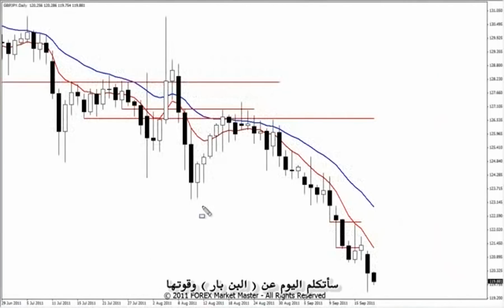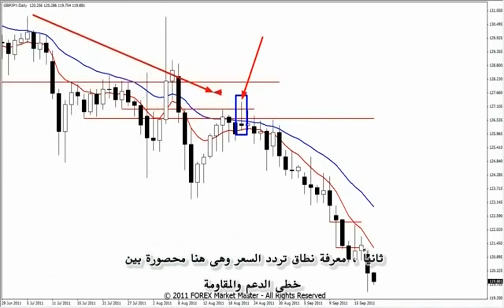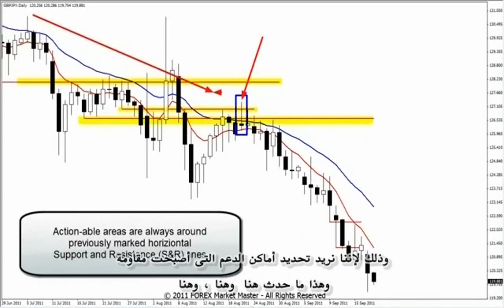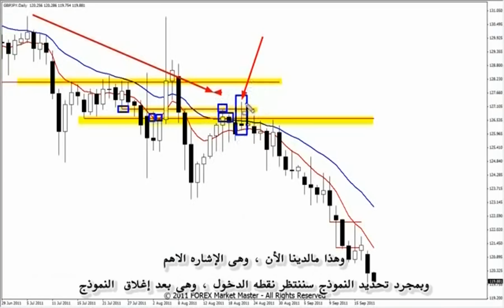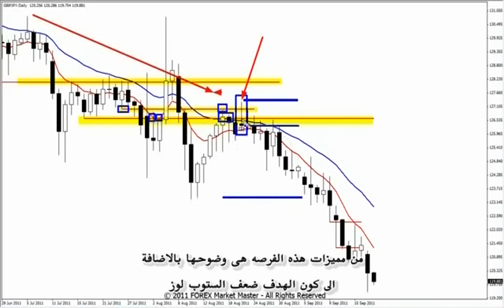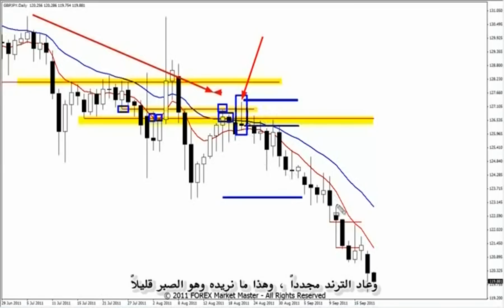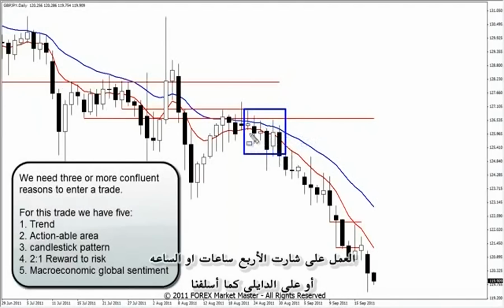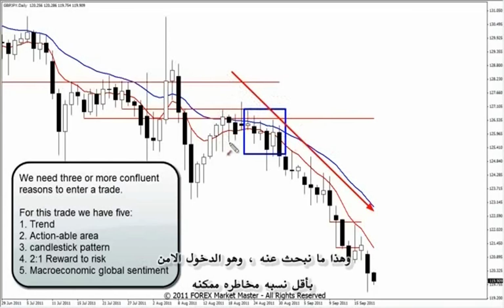( مترجم ) إستراتيجية فوركس البين بار Pin bar strategy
( مترجم ) إستراتيجية البن بار فى الفوركس Pin bar strategy